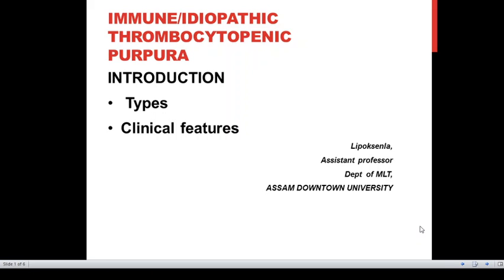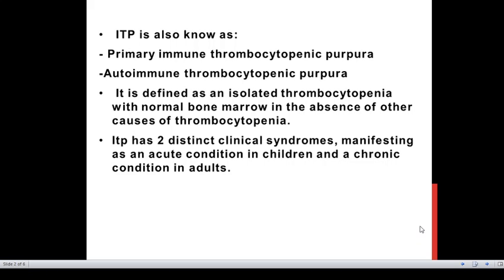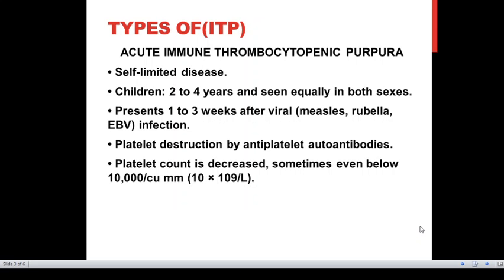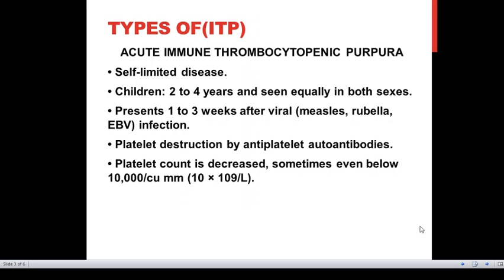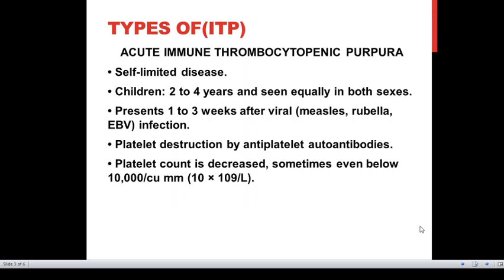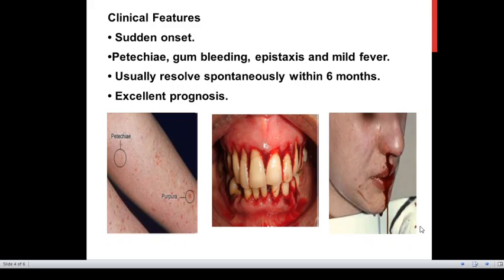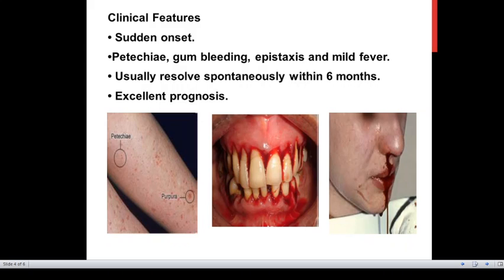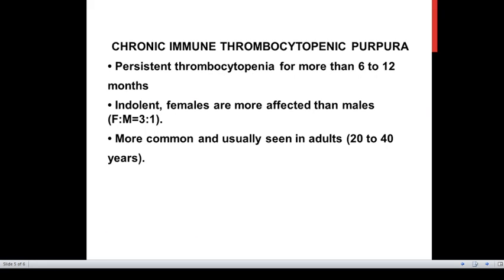ITP - PART 1- Lipoksenla